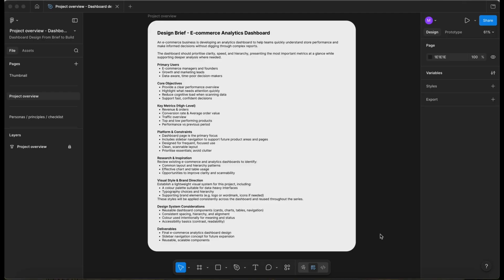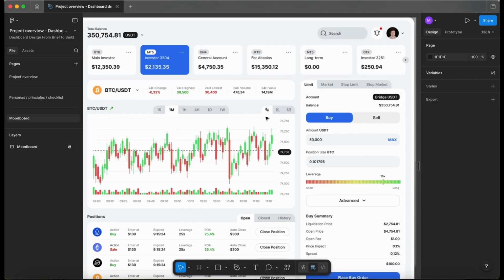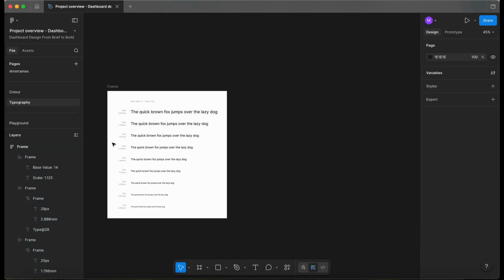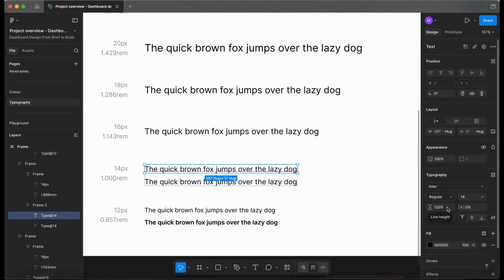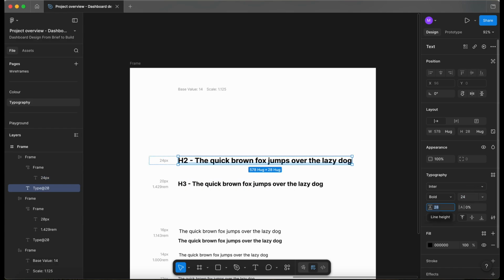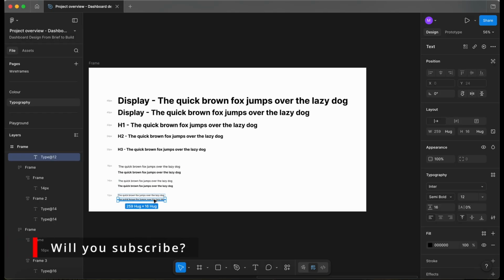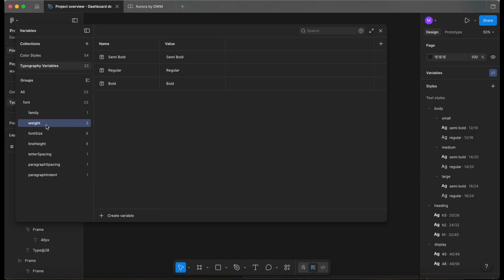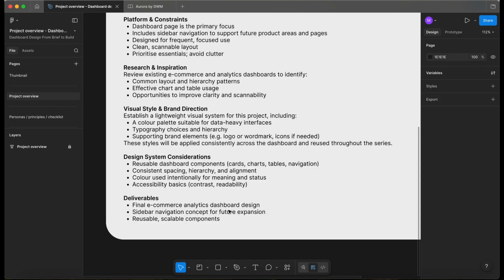Dashboard Design - Creating Typography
Video chapters:
00:00 Intro
00:13 Reviewing the moodboard to see how typography is used in dashboards
03:07 Generating a starting point using the Typescales plugin
04:20 Reviewing the first typography scale iteration
04:31 Refining the scale by defining body, heading, and display sizes
05:16 Adjusting body text sizes, line heights, and font weights
07:32 Establishing heading sizes
09:02 Defining display styles
09:57 Recap of the typography system created so far
10:40 Adding typography as text styles in Figma
11:47 Reviewing the full set of text styles
12:01 Quick note on Figma’s shift from styles to variables
12:22 Converting styles to variables using a plugin
12:44 Reviewing typography variables and making updates
13:47 Removing old typography styles
14:01 Tidying up the typography page
14:37 Final clean up before moving on
15:03 Checking the project overview for next steps
15:15 Outro